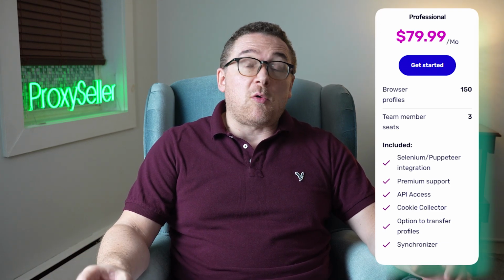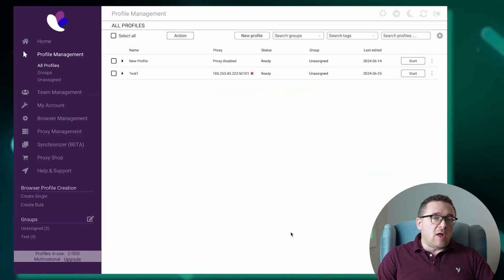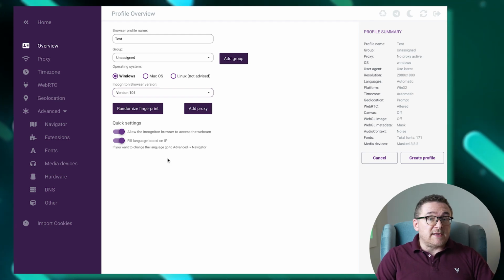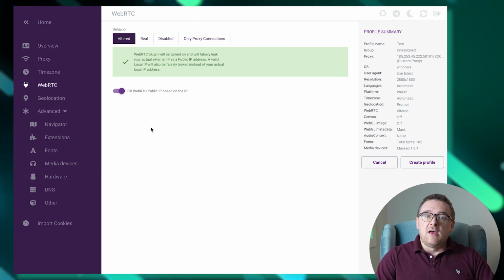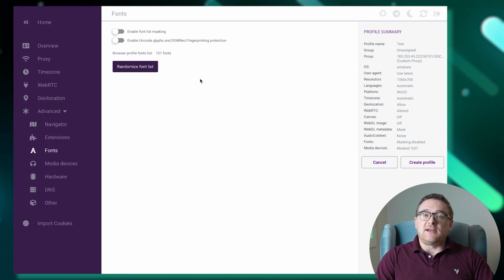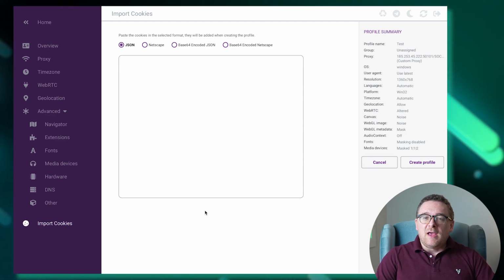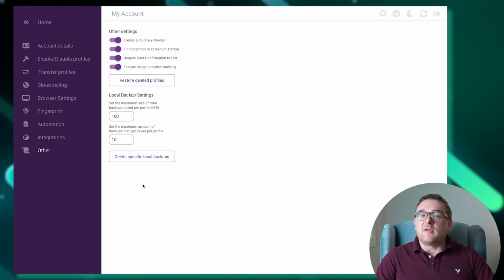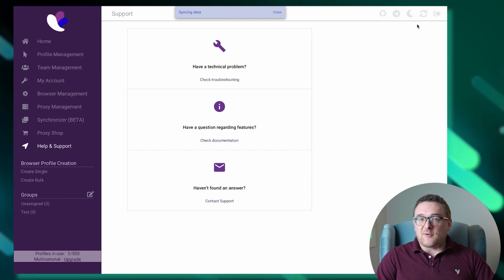Anti-detect browser review - Incogniton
In this video, we'll take a look at the basic functionality, pricing plans, benefits, and interface of the anti-detect Incogniton.

00:00 Introduction
00:21 What is Incogniton
00:48 Incogniton features
01:15 Subscription plans
02:48 Interface overview
03:06 Profile creation
03:37 Proxy section
03:48 Timezone settings
04:37 Proxy settings
03:58 WebRTC settings
04:10 Geolocation settings
04:21 Advanced settings
05:28 Cookies settings
05:44 Team section
05:56 My account section
06:26 Proxy manager
06:33 Help and support
06:49 Additional features
06:59 Conclusion